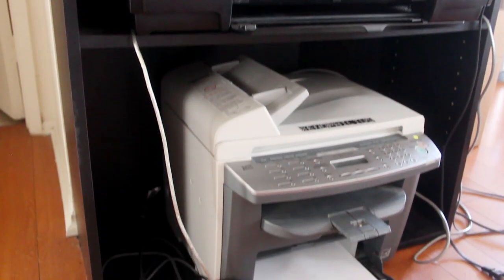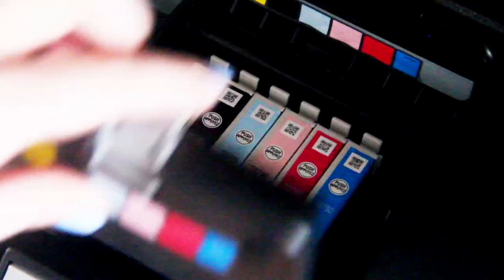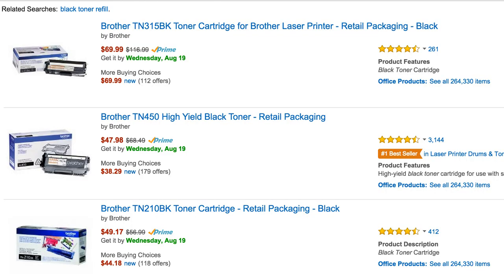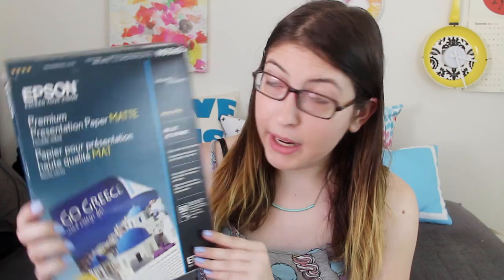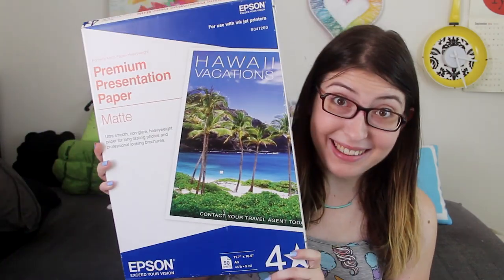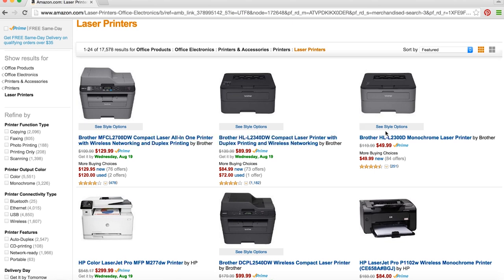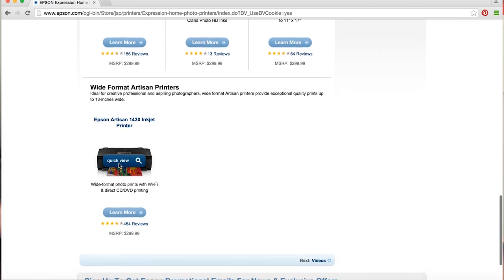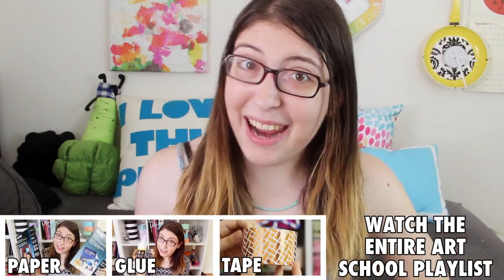What Printer Should You Get?? ~ Art School FAQ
These are the printers I talked about in the video:
Epson inkjet printer
Brother laser printer